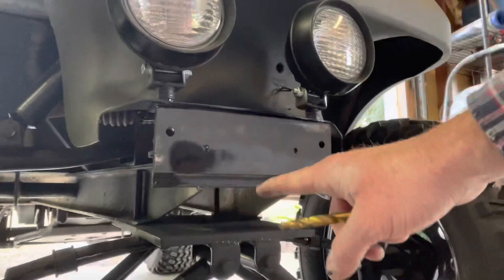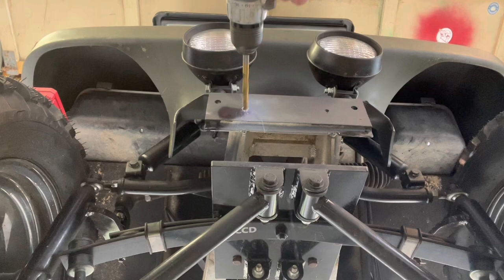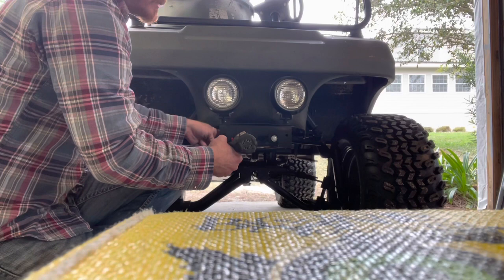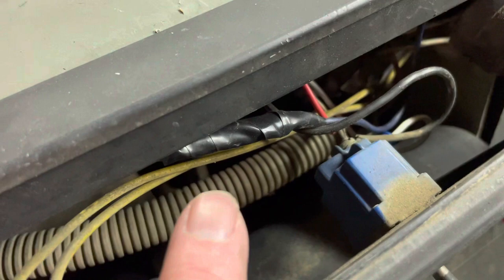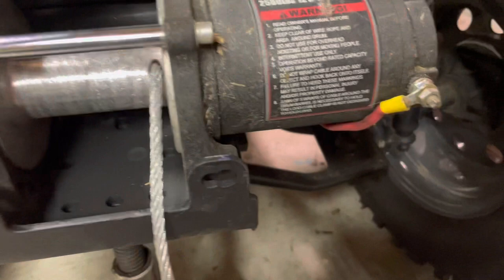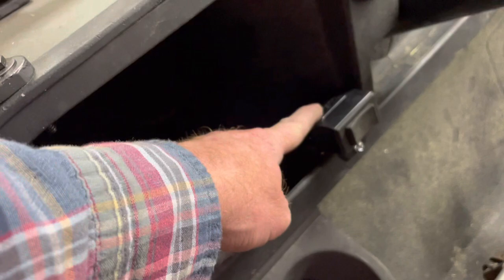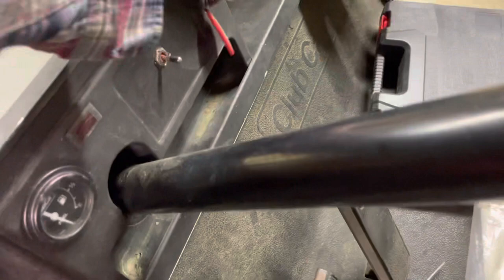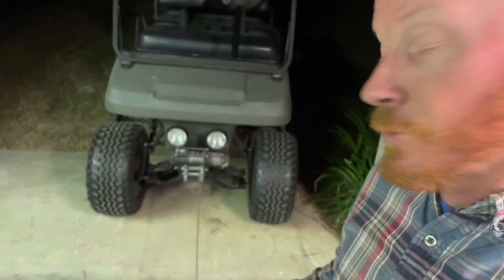Golf Cart Winch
Club Car DS gets a 1500 lb Winch.
This install was completed with minimal self harm.